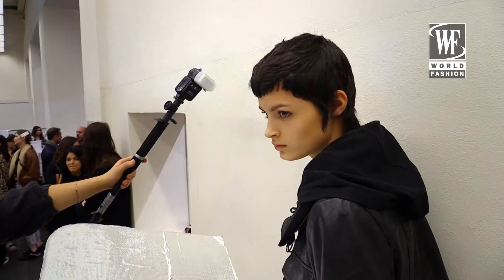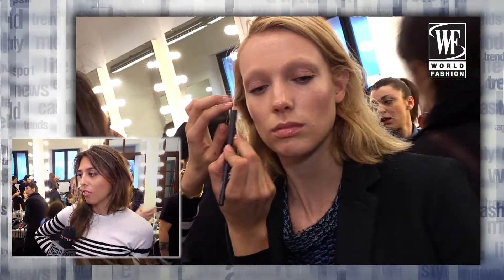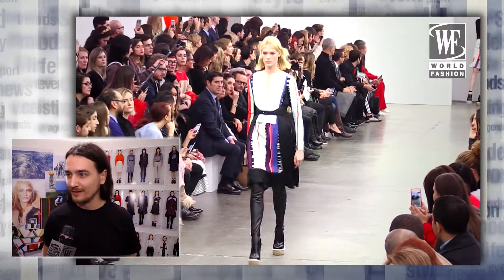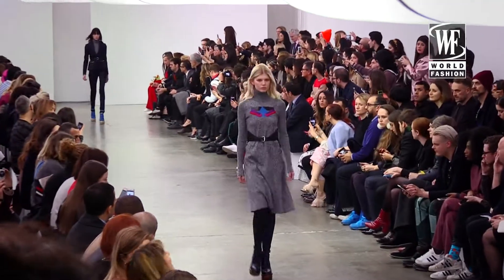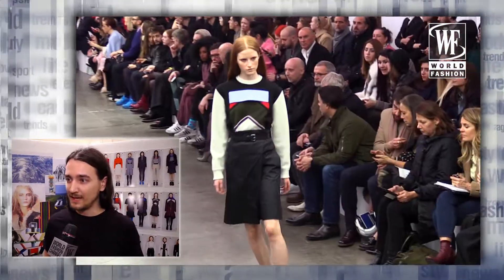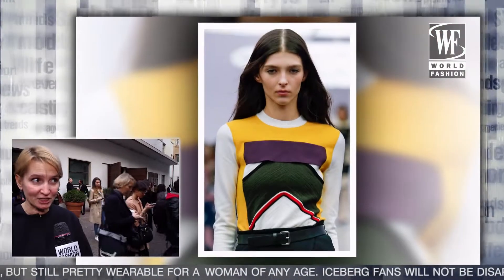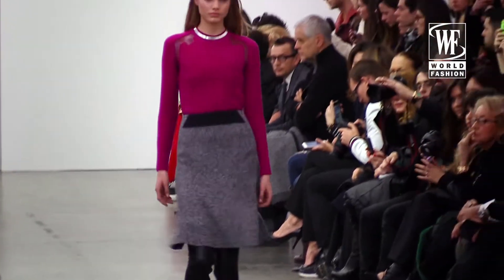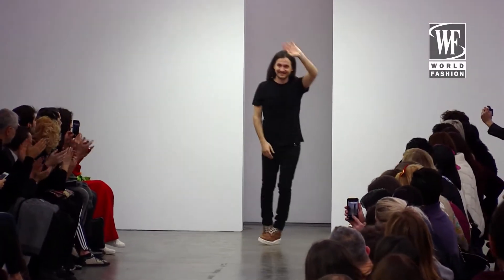Iceberg Fall-Winter 15-16 Milan Fashion Week